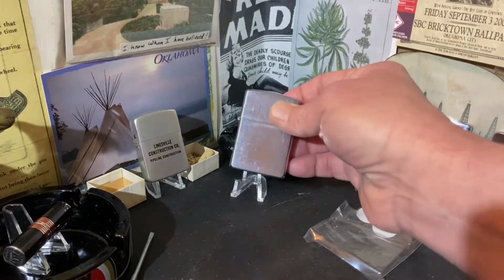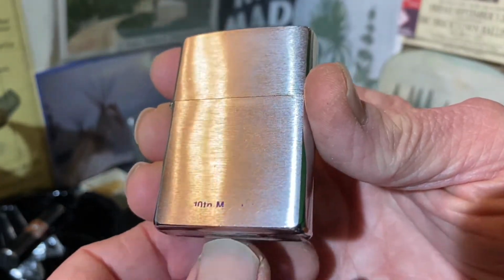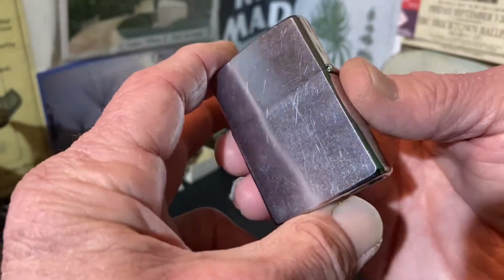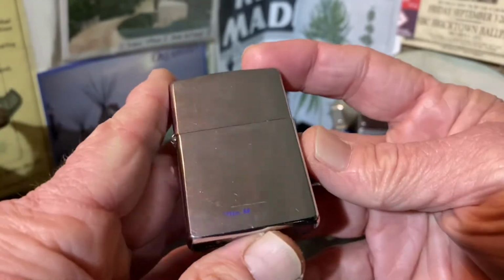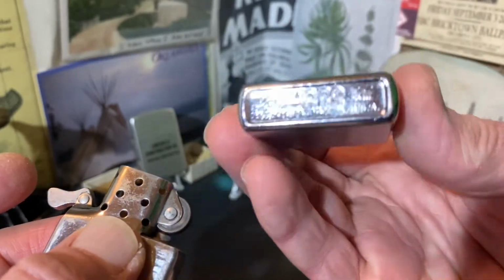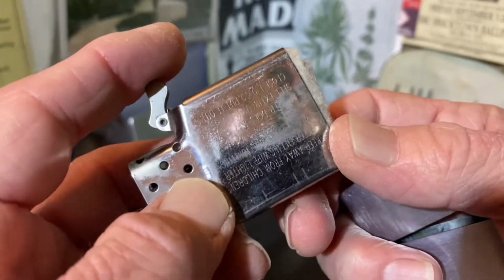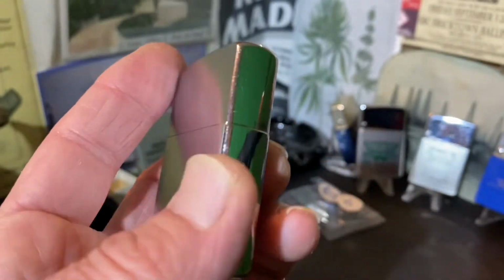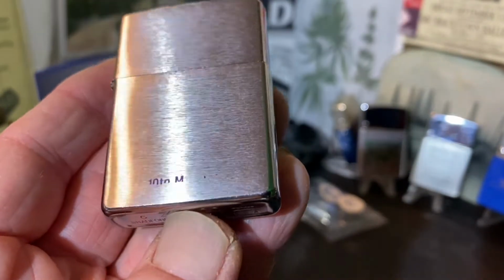1997 Brushed Chrome Full Size Zippo Windproof Lighter With A Remnant Of Old Lettering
1997 Brushed Chrome Full Size Zippo Windproof Lighter With A Remnant Of Old Lettering.